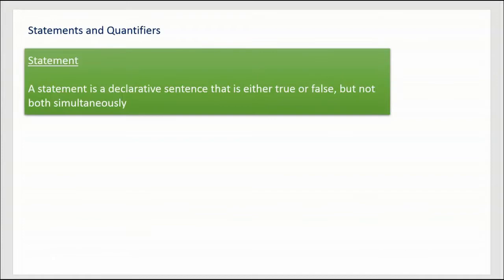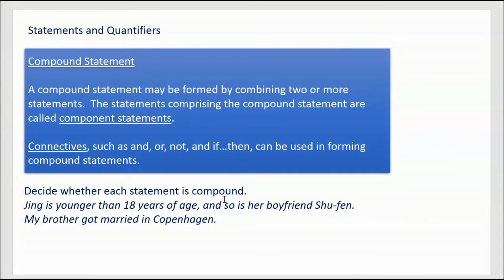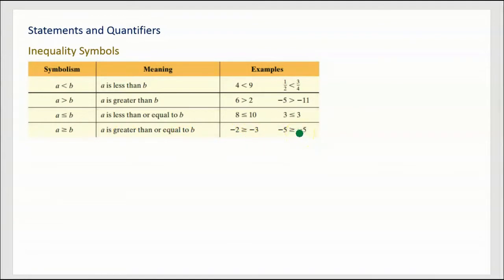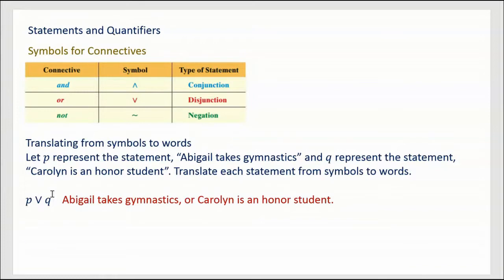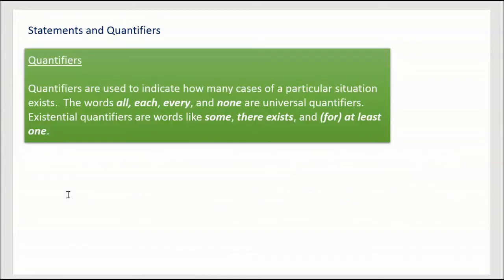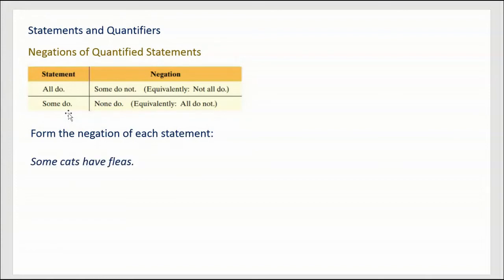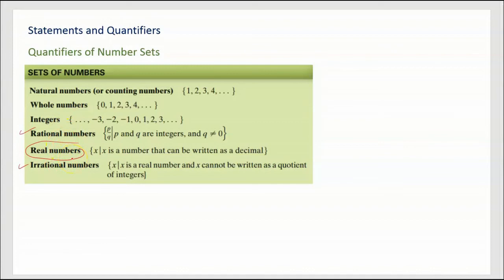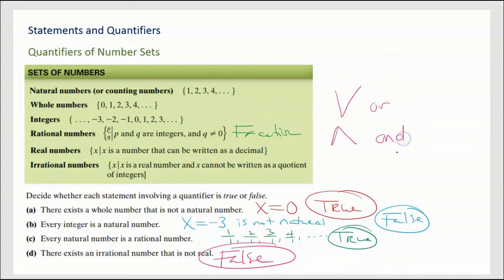110notes3 1Statements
MTH 110 Lecture introducing statements and quantifiers.